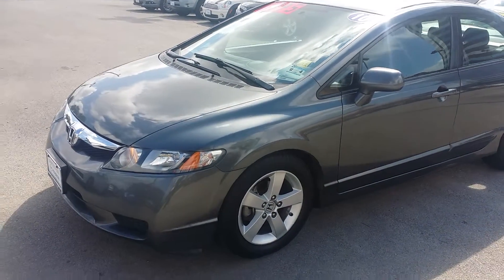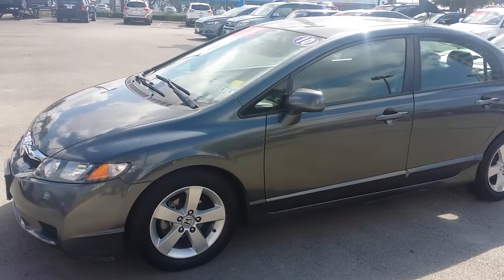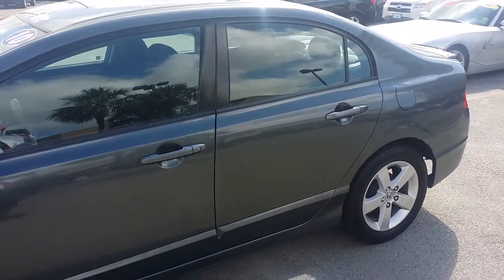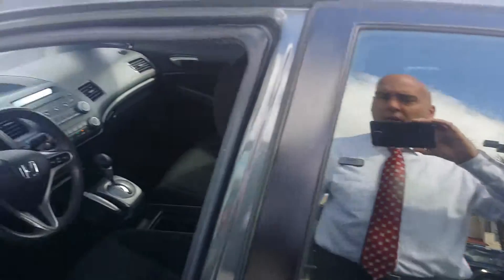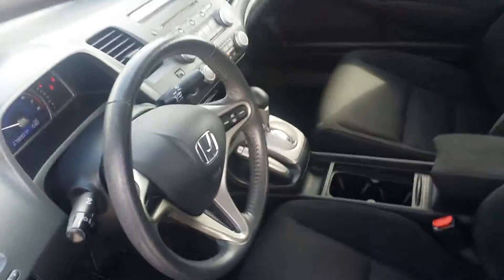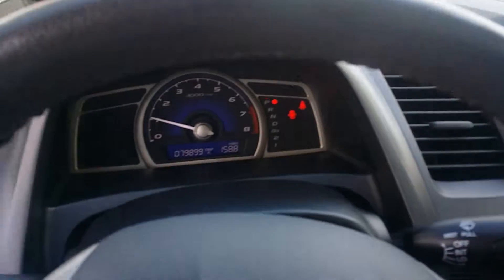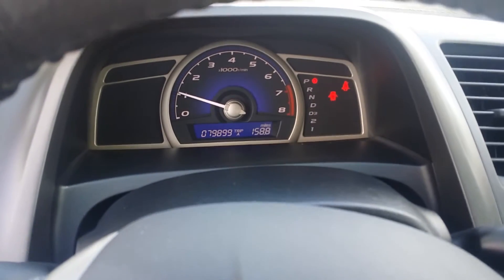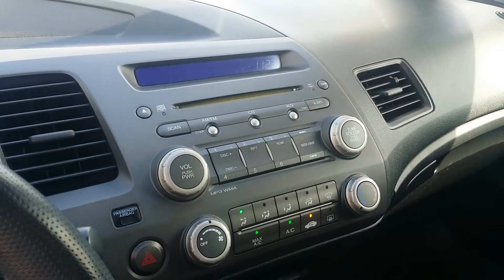2010 Honda Civic